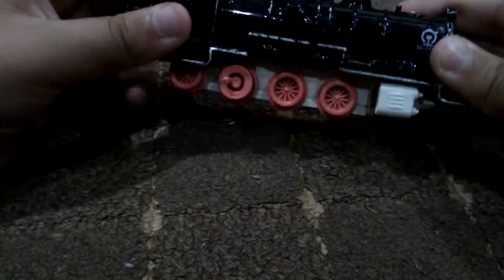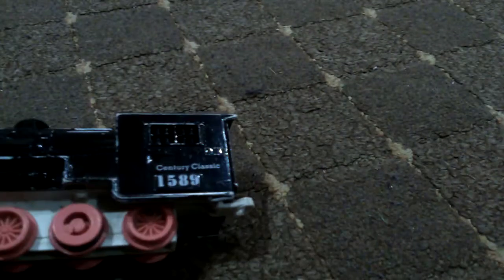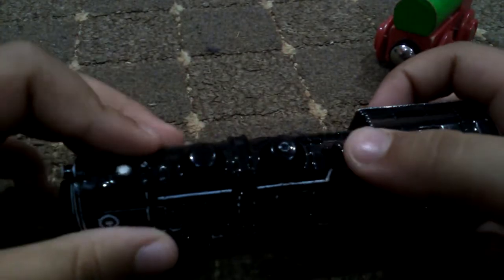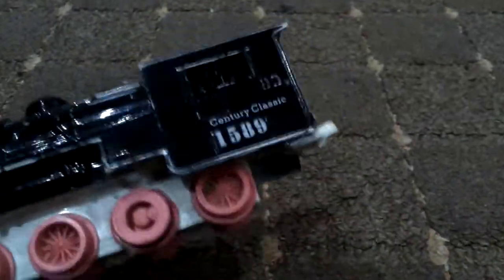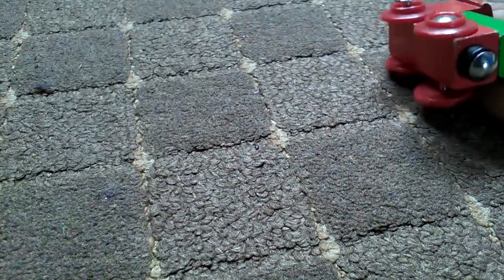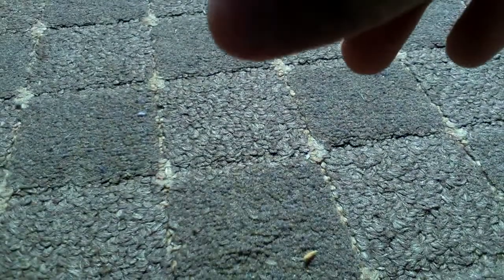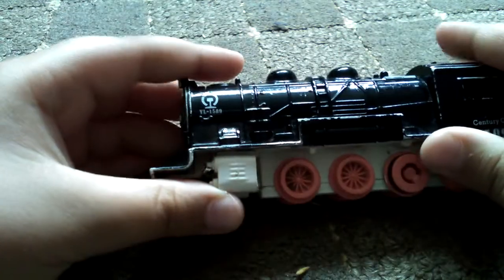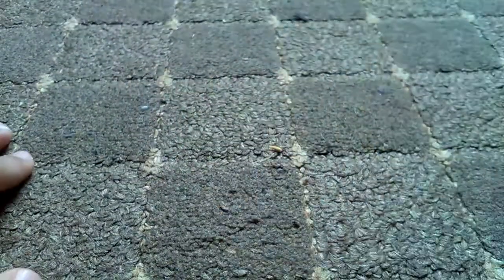Reviewing a steam train ( shorts ) ( carry on )